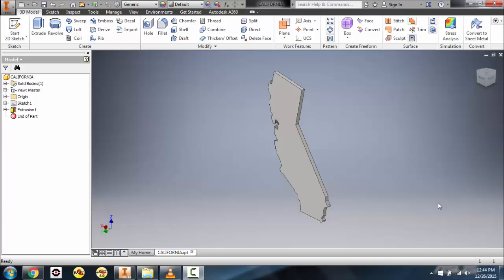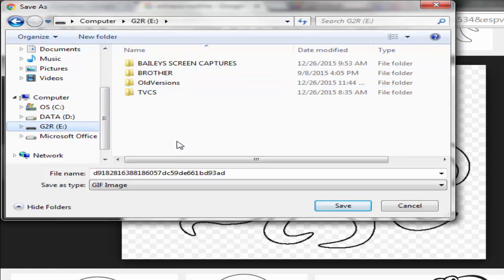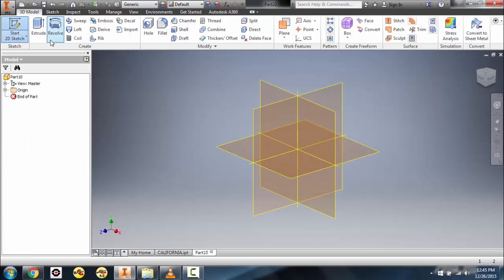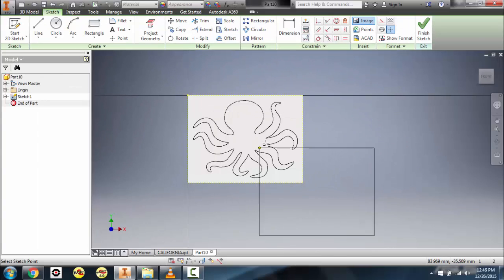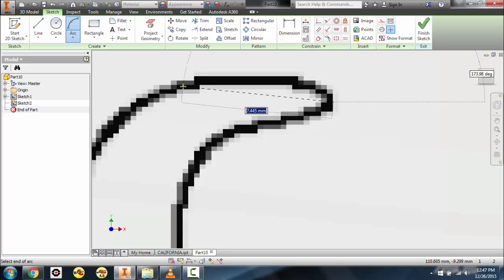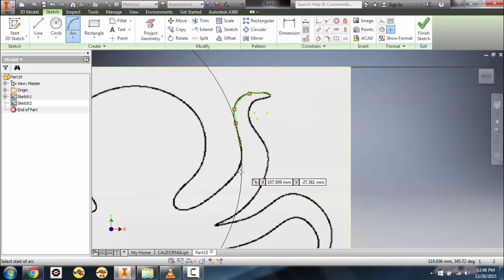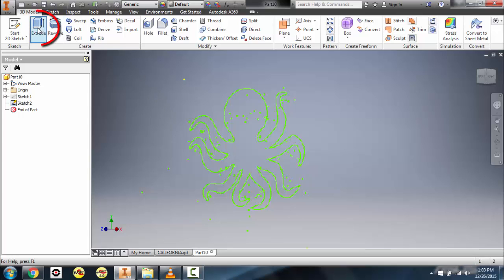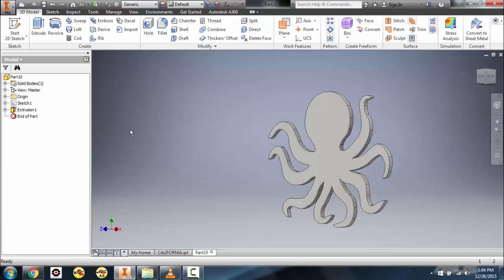Autodesk Inventor - CAD Lesson 1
In this video, using Autodesk Inventor 2016, Mr. Bailey explains how to grab an image from the internet which we will then import to Inventor so we can trace and extrude. Come into the Gears2Robots Tech Academy to get help, learn more, and even have your model 3D printed!

Like if you're interested and leave comments about any questions or stuff you'd like to see in the future!

For a complete write up on how to do this in Fusion 360,